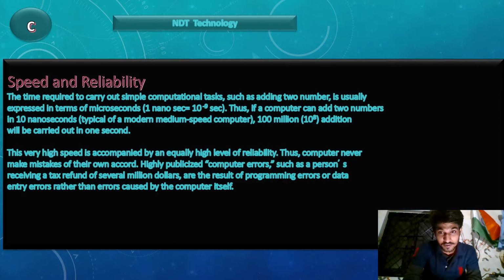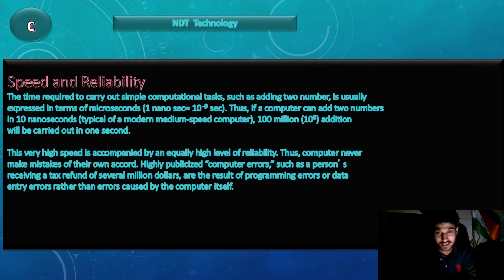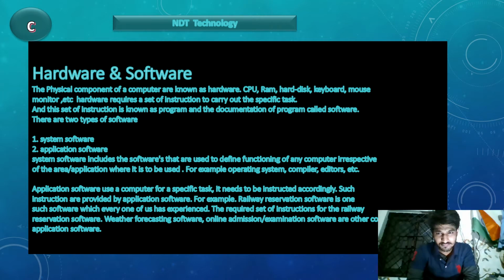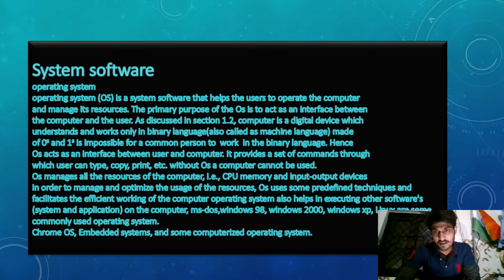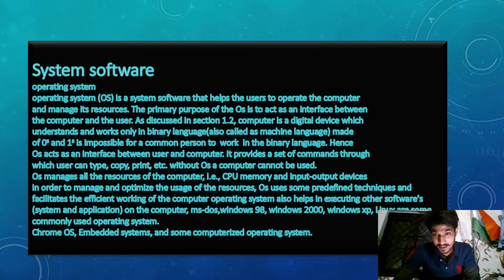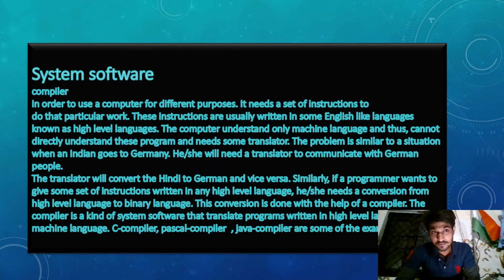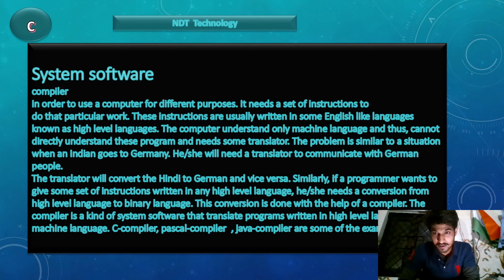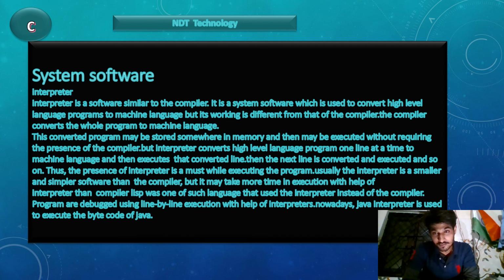C programming basic to advance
This is video Purpose for all Computer science and  information technology students and professionals.I hope this video content will be helpfull for kids programmer to working professionals. My vision to create this playlist to explore The free and best resources for crack and technical round in various software industries and have been recruit easily. and someone life makes happy so i am happy Thanks a lot for watching this i am not say that like and subscribed but if you subbscribed and like so it will be give me potential to work overtime for our future ready programmers.but one thing is every engineer will be understand that how to obey our seniors even we have great new idea and invention thought but the path going through our seniors.so obey your seniors and doing your hard work look how life will give you reward.